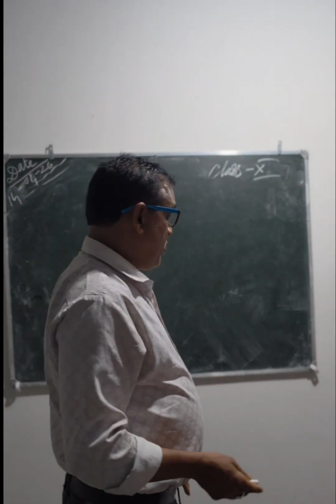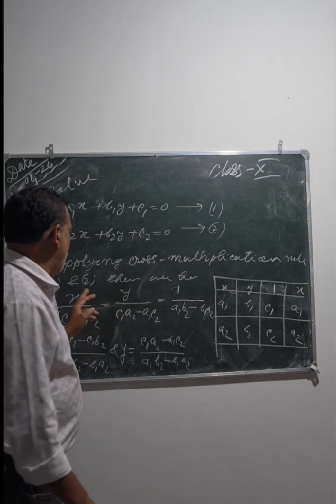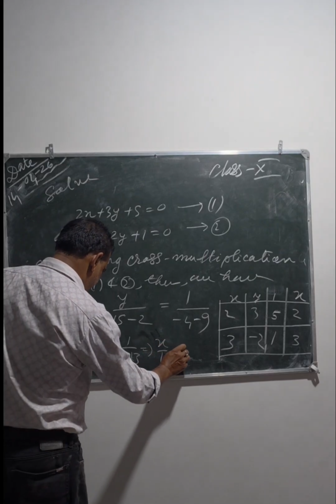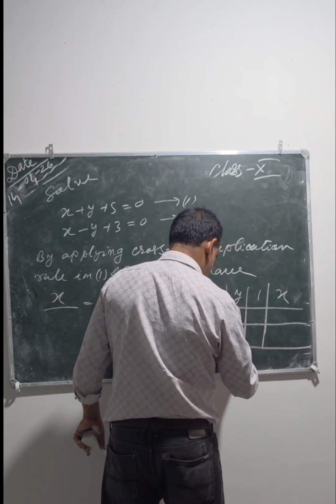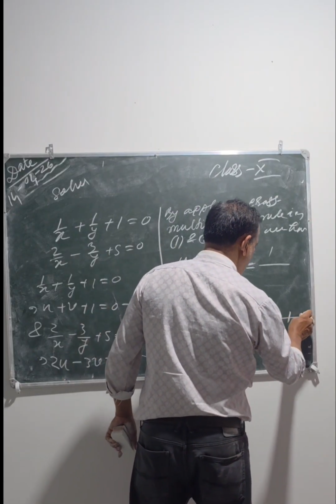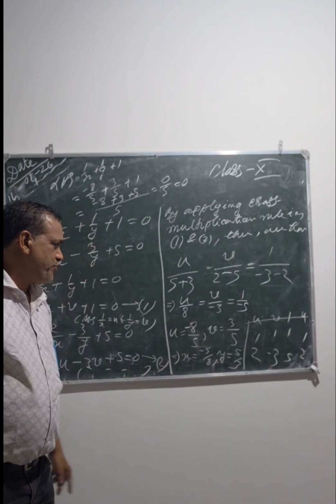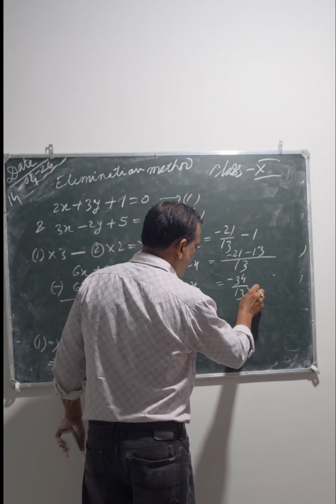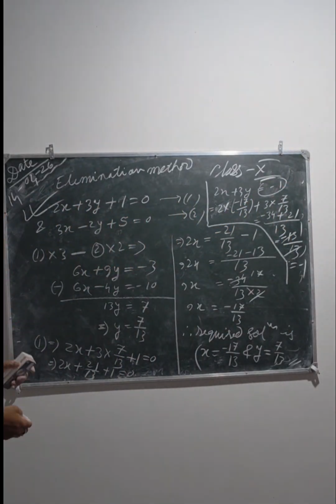Linear Equations in Two Variables | Elimination & Cross Multiplication Method | Class 10 Maths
In this video, we dive deep into Chapter 3 of the Class 10 Maths syllabus: Pair of Linear Equations in Two Variables. I explain how to solve these equations using two important algebraic methods: the Elimination Method and the Cross Multiplication Method.
​Perfect for HSLC aspirants looking for a clear, step-by-step guide in simple language!